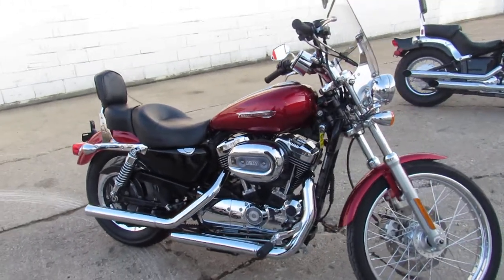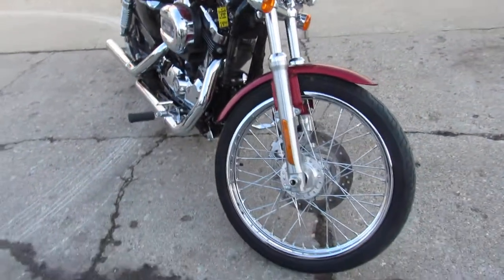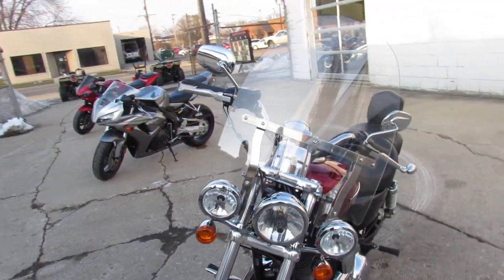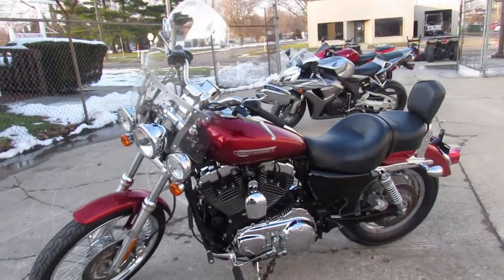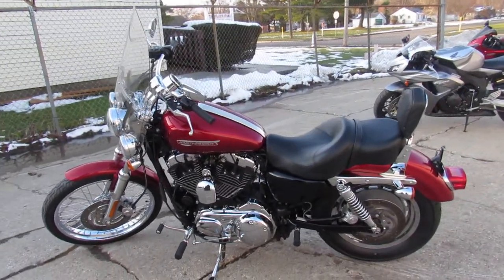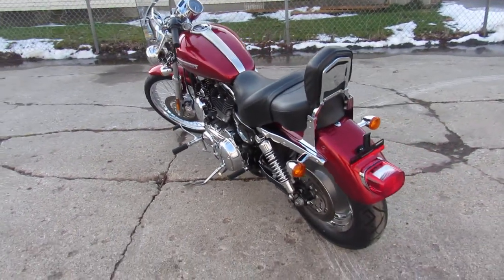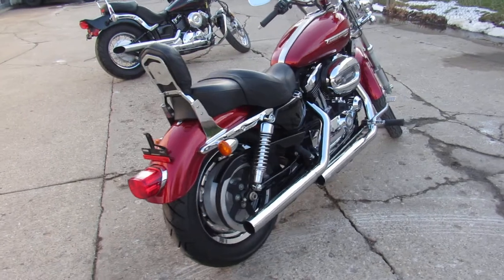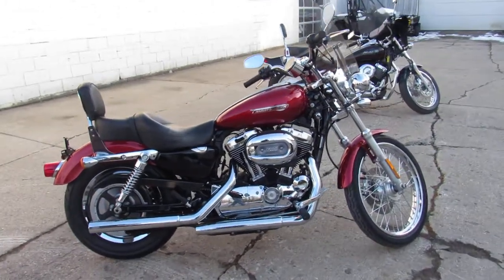2008 Harley Sportster XL1200 U4999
2008 Harley Sportster XL1200 U4999